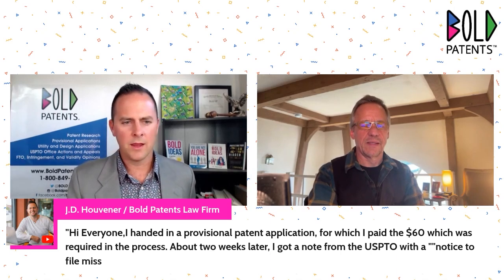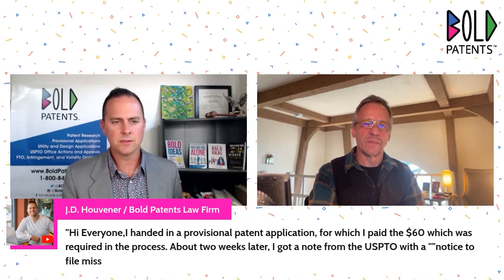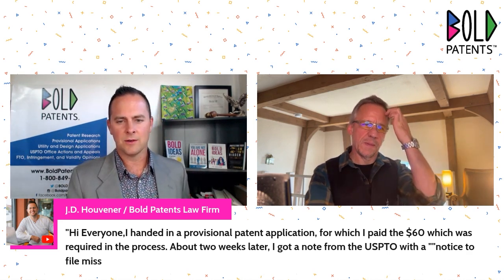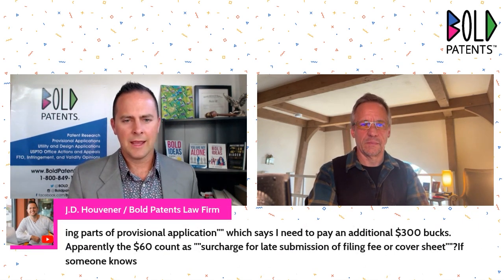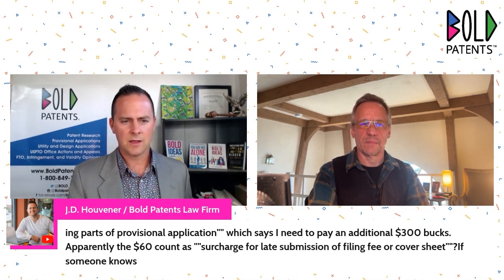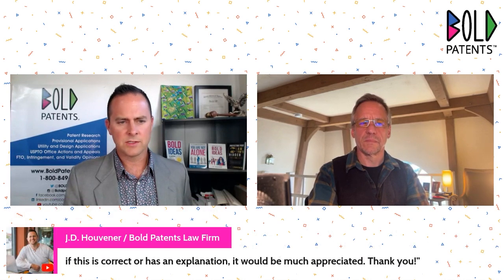Avoid Costly Patent Filing Mistakes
🛑 Have you received a USPTO notice after submitting your provisional patent application? You're not alone! Many inventors face unexpected costs or confusion after filing, and we're here to clear things up.

In this insightful video, we break down:

📄 The critical requirements for a provisional patent application (specification, drawings, and cover sheet).
💡 Why your invention must be fully described in your provisional filing to ensure it’s properly protected.
⚠️ Common mistakes inventors make when submitting their applications—and how to avoid them.
💵 How to avoid falling victim to potential scams and fraudulent notices that look official but aren't from the USPTO.
👨‍💼 Why hiring a professional patent attorney can save you time, stress, and money in the long run.
The process can feel overwhelming, but with the right guidance, you can protect your invention and avoid unnecessary headaches. If you’ve received a notice to pay additional fees or submit missing parts, don’t panic. We explain what this means and how to handle it!

🔑 If you're unsure how to proceed or want to ensure your patent process is smooth, book a free discovery call with us to explore how we can help protect your invention the right way!

I AM NOT YOUR LAWYER.  Sorry!  You should contact your attorney to obtain advice with respect to any particular issue or problem.  Nothing here should be construed to form an attorney-client relationship.  See Hosseinzadeh v. Klein, 276 F.Supp.3d 34 (S.D.N.Y. 2017); Equals Three, LLC v. Jukin Media, Inc., 139 F. Supp. 3d 1094 (C.D. Cal. 2015).